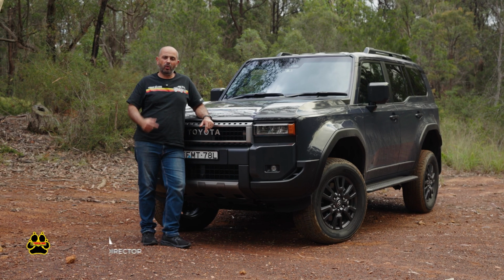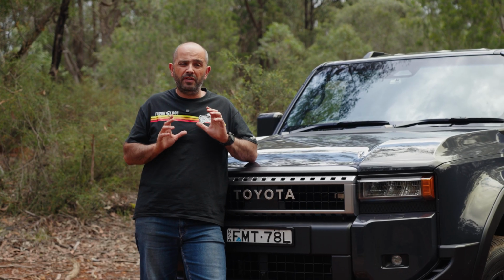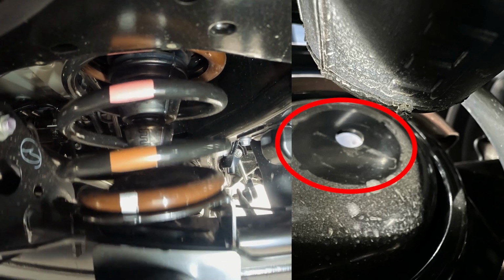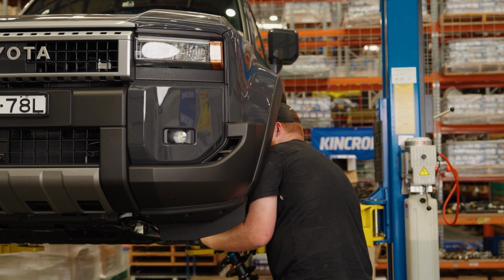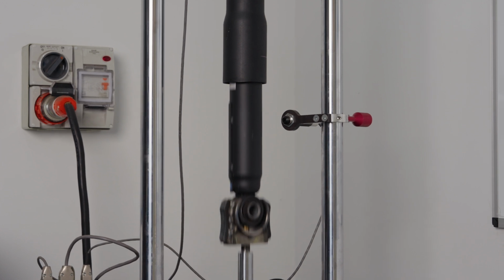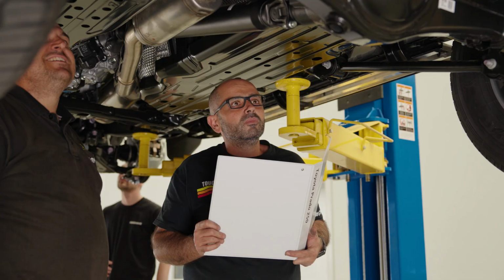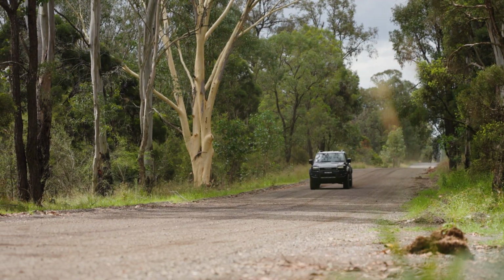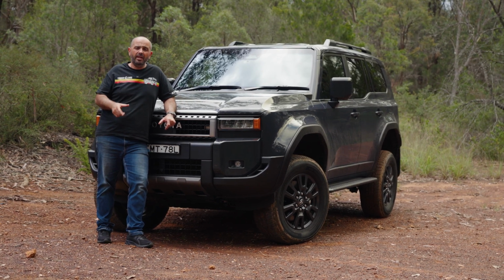First 1,000km UPDATE! What did we find!? | 250 Prado LandCruiser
The 250 LandCruiser Prado is an exceptional vehicle, but with 1,000km of testing, what does our R&D team think?

We put the factory suspension to the test, and install our first prototype suspension lift kit. From tackling bump-stop issues to spring rates and damper settings, we’re pushing the limits of this exciting new platform.

This is just the beginning of our real-world testing journey.